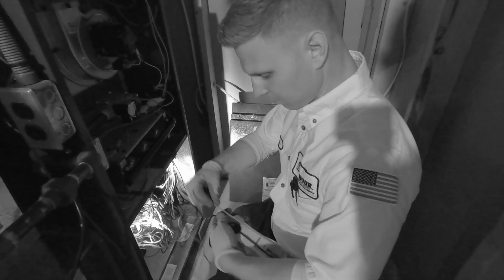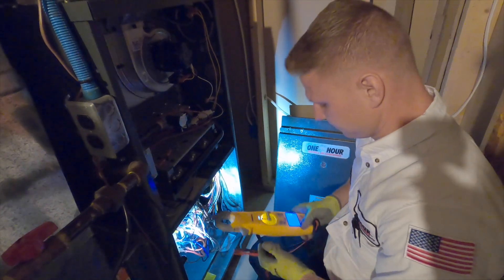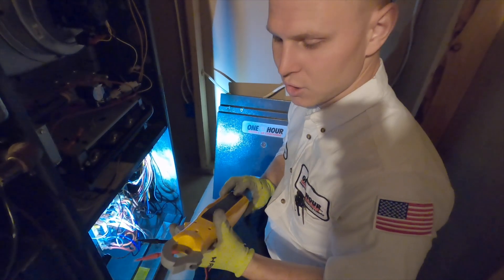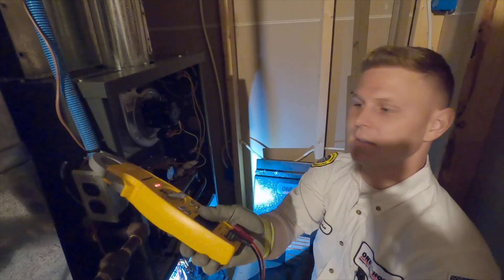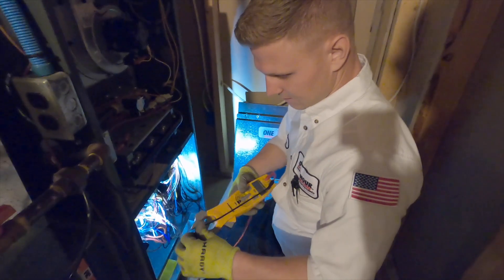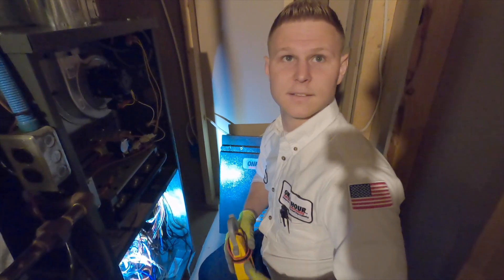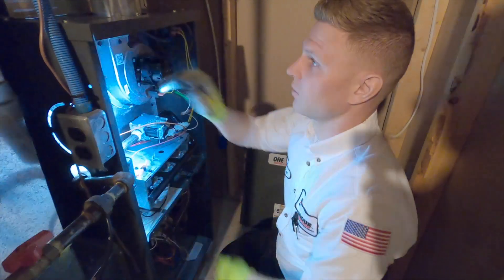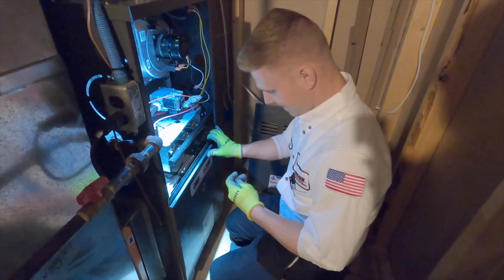Beginner HVAC Technician Tools: Multimeter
If you are a beginner HVAC Technician, a tool you must have to be able to effectively check HVAC equipment is a Multimeter.  The multimeter helps to diagnose problems by taking measurements of their electrical components.

Jordan is an HVAC Technician for One Hour Heating and Air Conditioning in Olathe, KS.  He is a tool buff so we'll have more videos detailing the types of tools he uses.

Products Mentioned In This Video:
Veto Pro Pac MB3